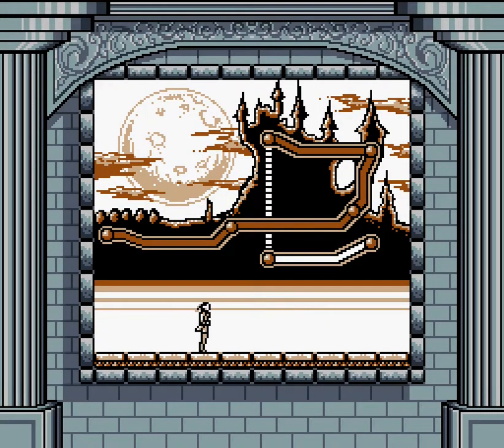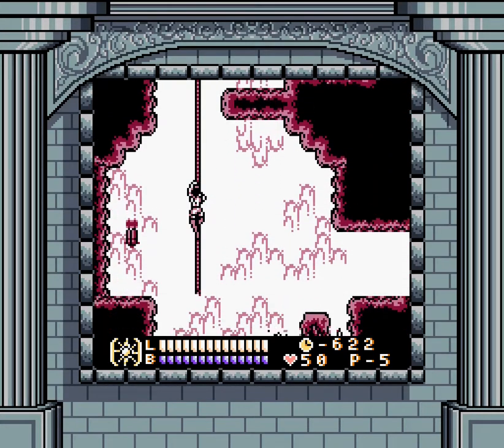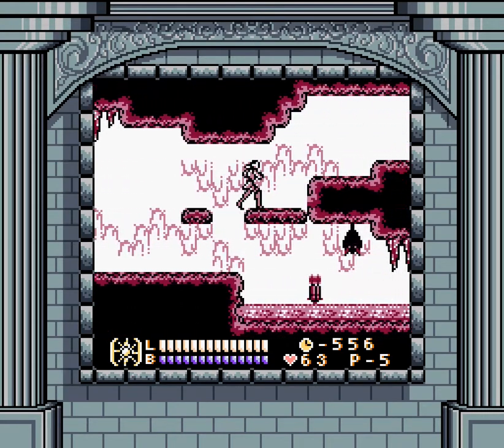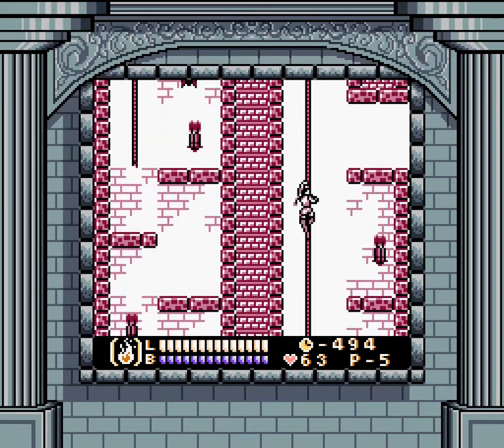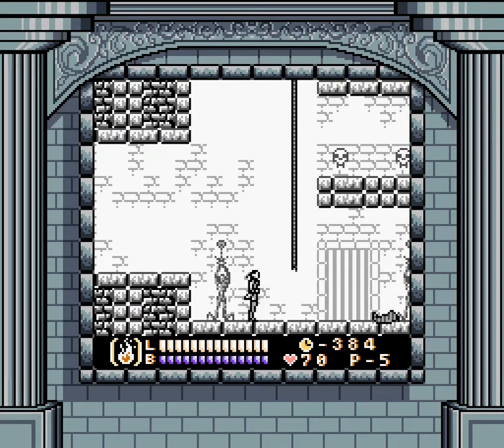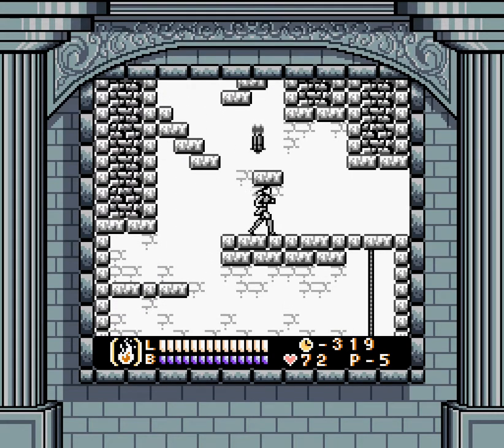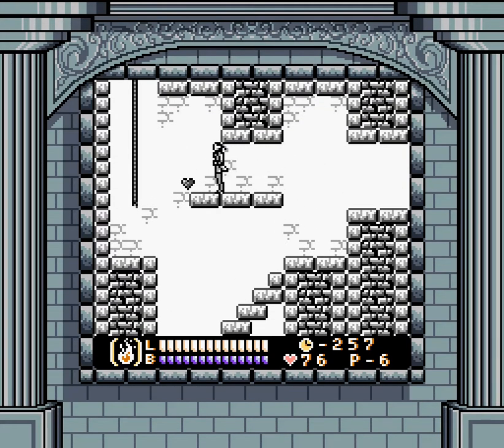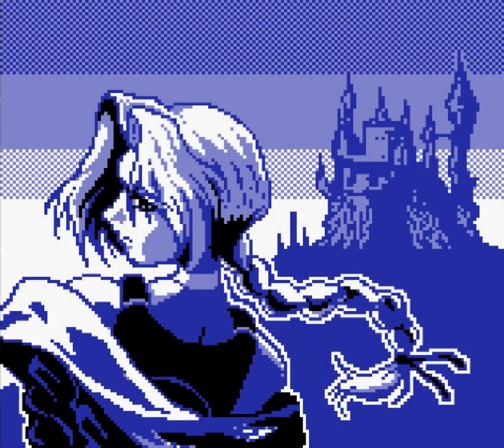Castlevania Legends - Part 5: Chop Chop Master Executioner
Sonia undergrooooound.